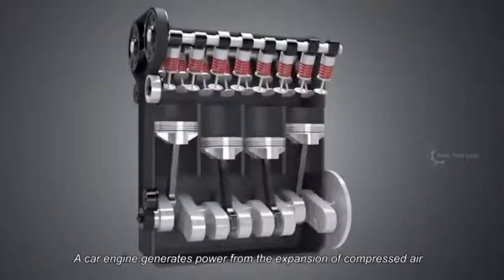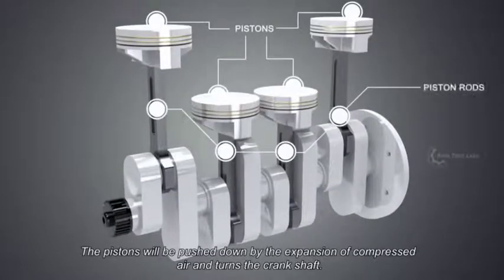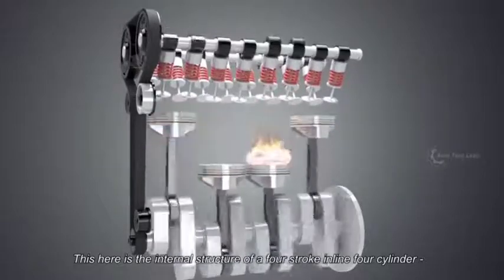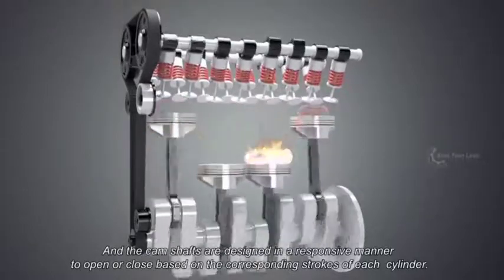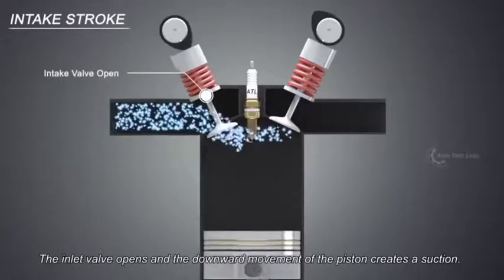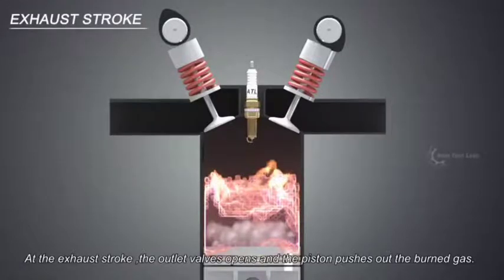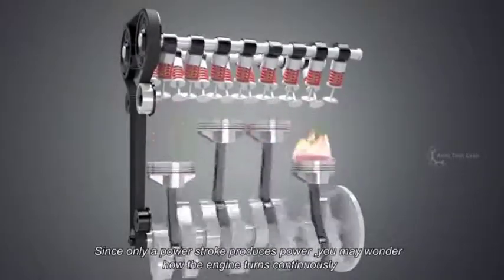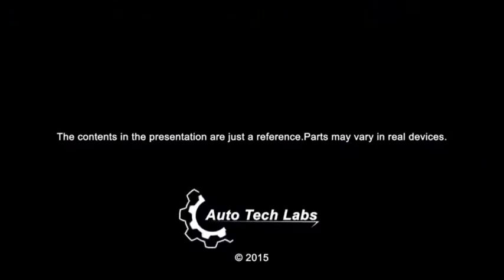كيف يعمل محرك السيارة 🤫؟